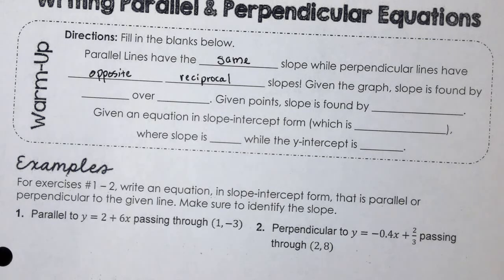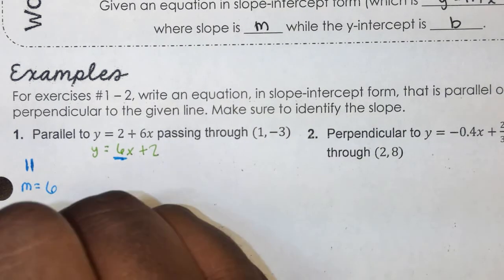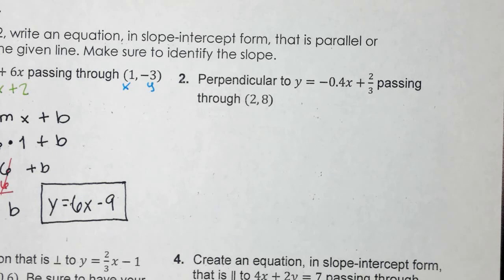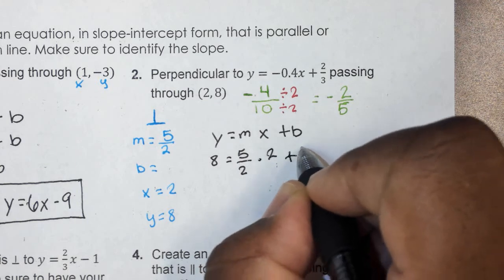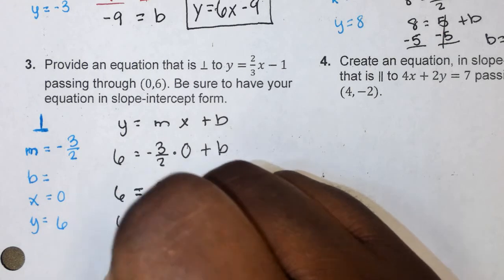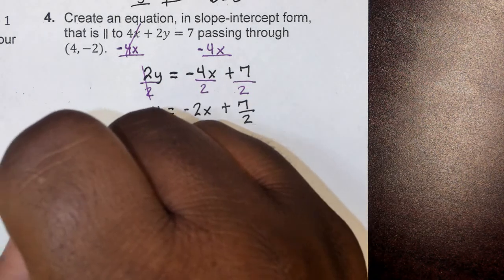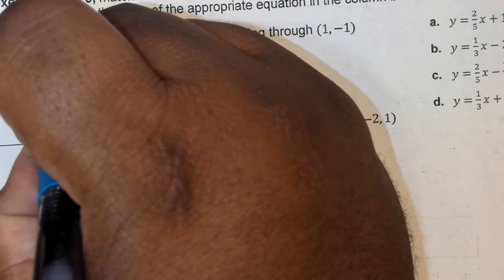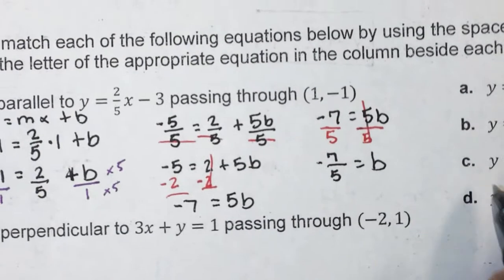Writing Equations of Parallel and Perpendicular Lines Mini Lesson 9.29.20